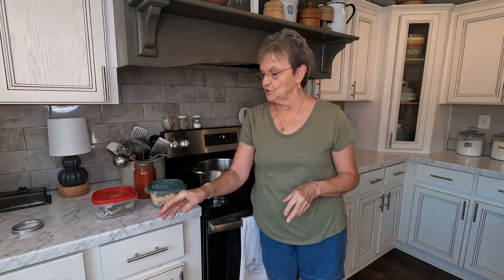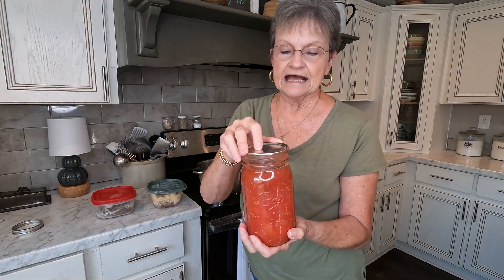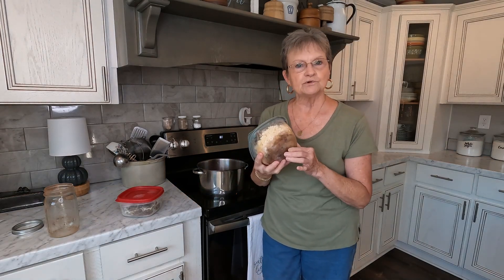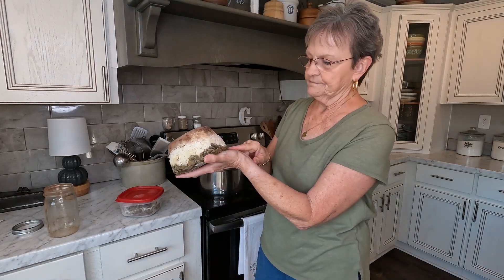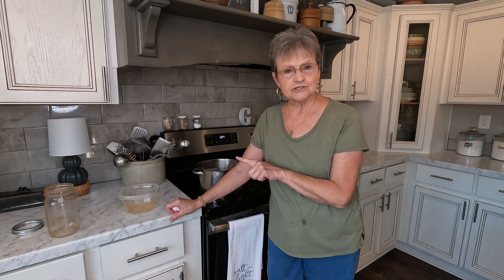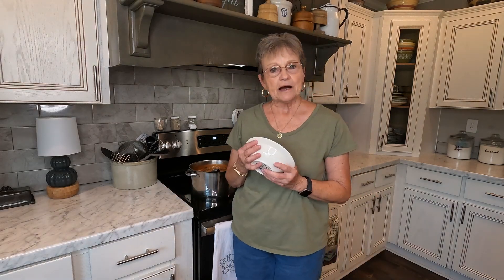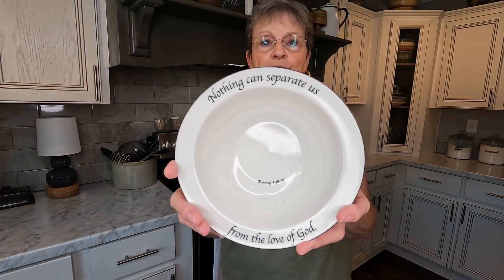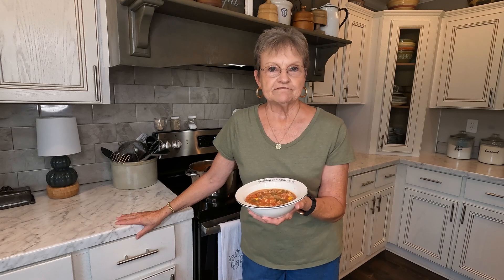Taking what you have in the freezer and making a meal | HOMEMADE VEGGIE SOUP FROM FREEZER LEFTOVERS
Some may call this a game - trying to repurpose leftovers into a new meal.  We just call it growing up poor.  You didn't throw things away.  You reused them.  I always take my leftover vegetables and add them to a bowl in my freezer.  It might only be 1/4 of a cup but it will add up. When you get a bowl full, add some canned tomatoes and you have yourself a delicious soup!